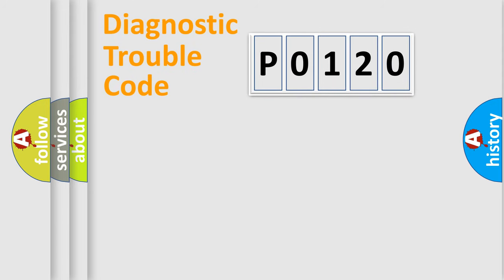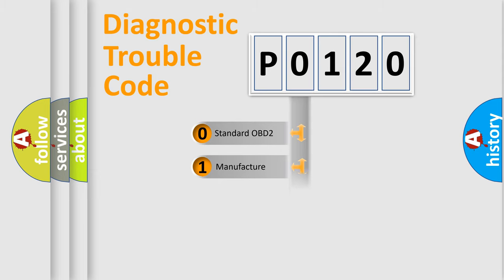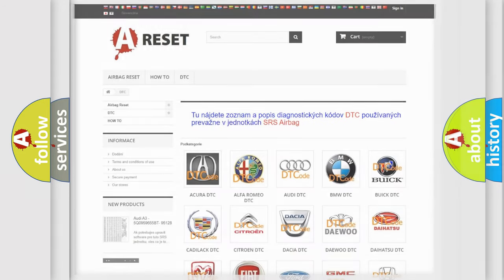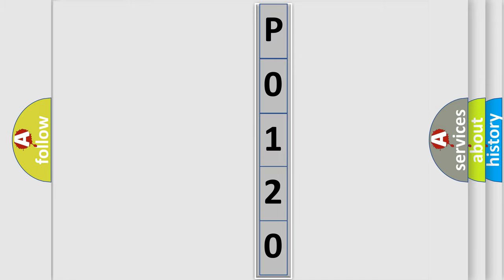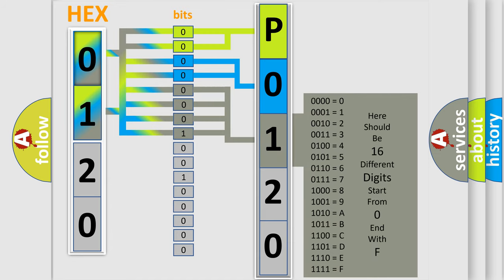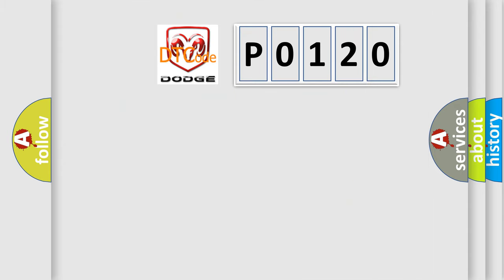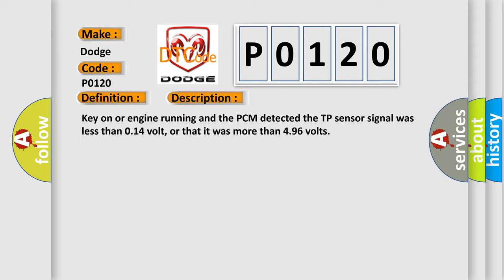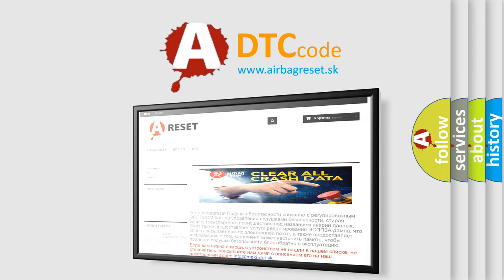DTC Dodge P0120 Short Explanation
Contents:
0:21 Basic DTC analysis according to OBD2 protocol standard.
1:48 Insight into programming
2:58 A diagnostically understandable description of the Diagnostic Trouble Code
3:05 Basic error definition

Make:
Dodge
Code:
P0120
Definition:
Throttle Position Sensor Circuit Malfunction
Description:
Key on or engine running and the PCM detected the TP sensor signal was less than 0.14 volt, or that it was more than 4.96 volts
Cause:
 TP sensor signal circuit open or shorted to ground TP sensor signal circuit shorted to VREF or system power (B+) TP sensor is damaged or has failed PCM has failed